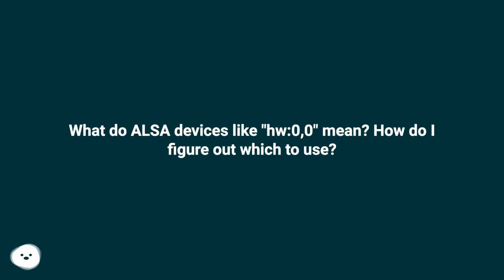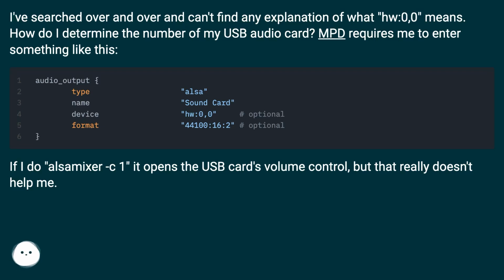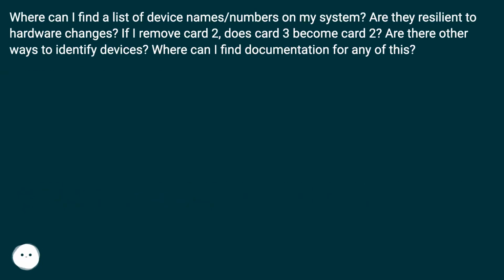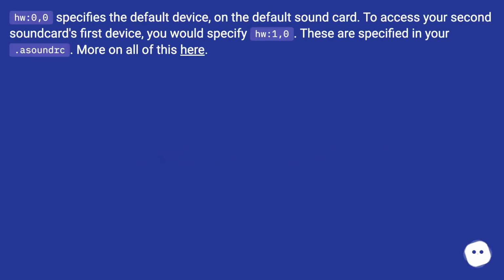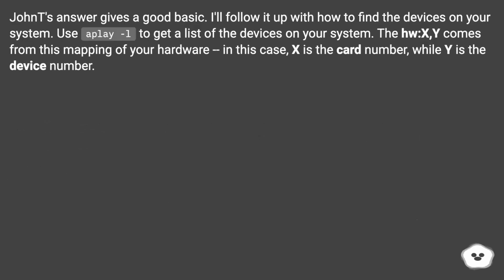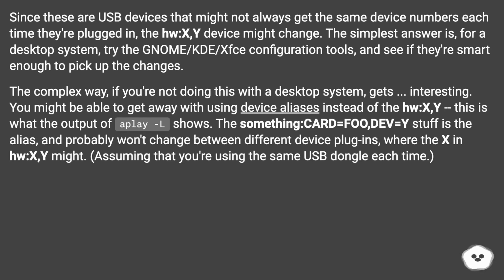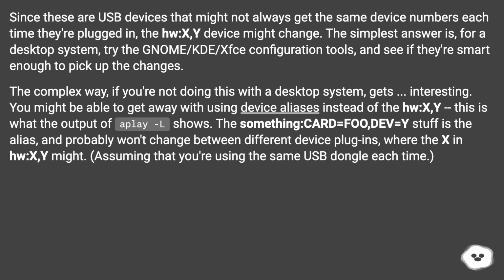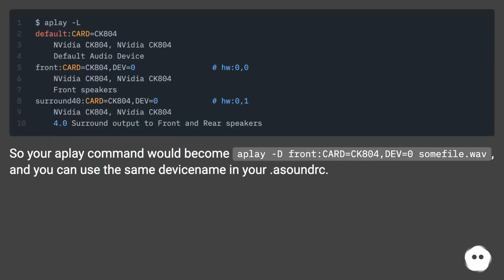What do ALSA devices like "hw:0,0" mean? How do I figure out which to use?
Chapters
00:00 What Do Alsa Devices Like "Hw:0,0" Mean? How Do I Figure Out Which To Use?
00:45 Answer 1 Score 24
01:04 Accepted Answer Score 75
02:49 Thank you